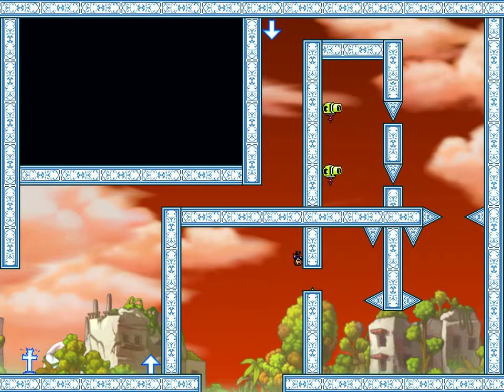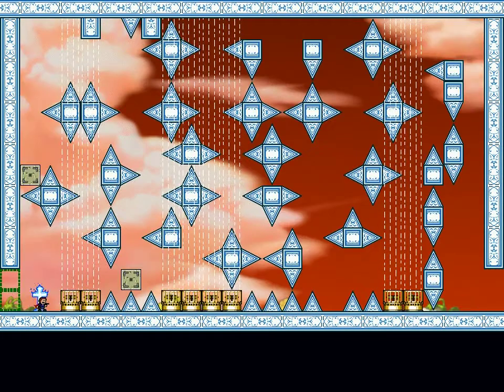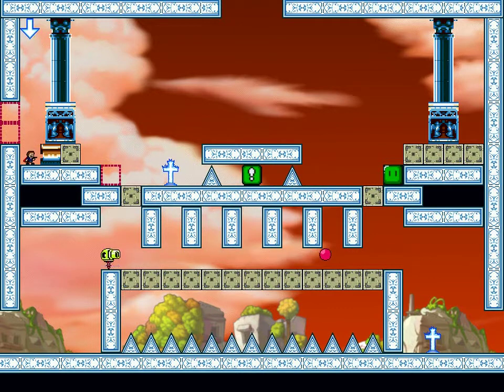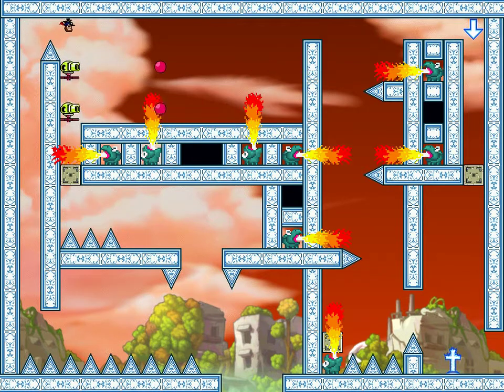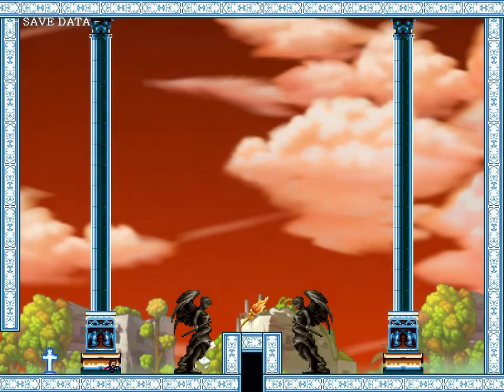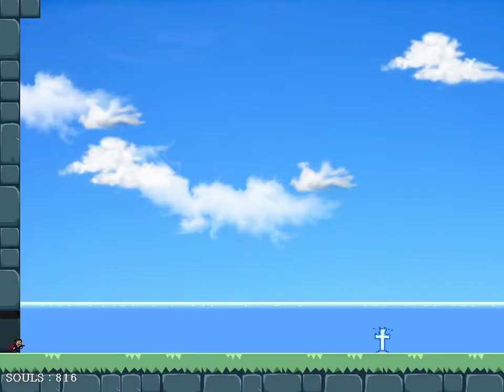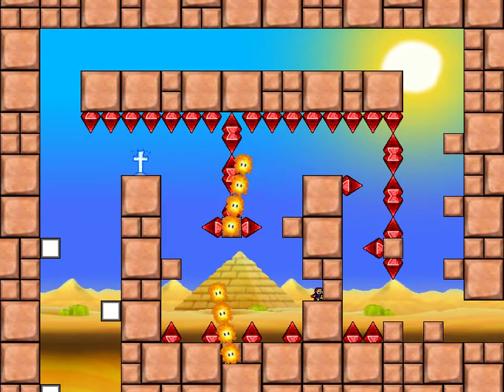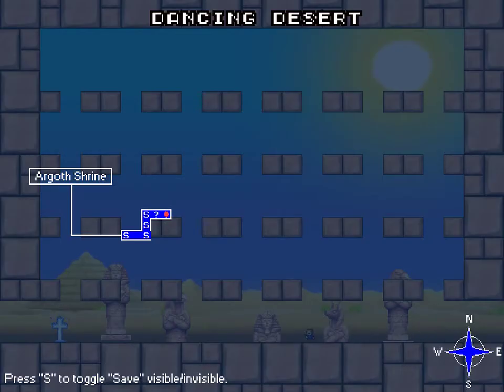Let's Play I Wanna Be The Overlord (Blind) #9 - Finishing Nattgard; Entering the Desert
We finish exploring Nattgard, and get the Magic Torch, which does. I have no idea. Afterwords, we make our way to the Dancing Desert...